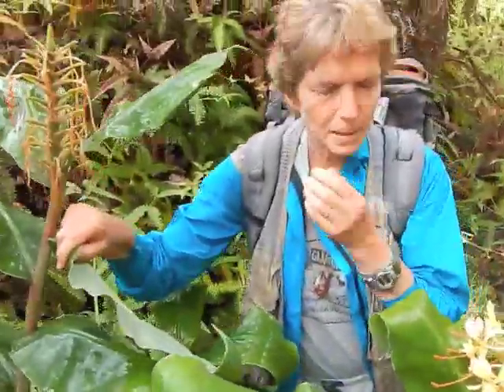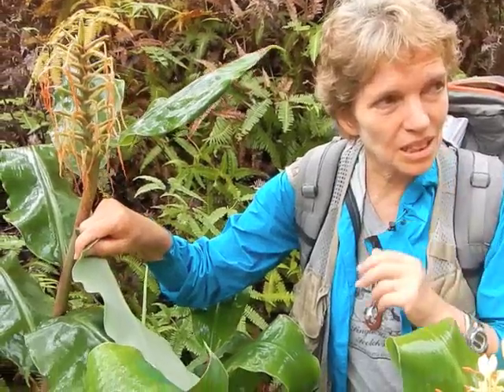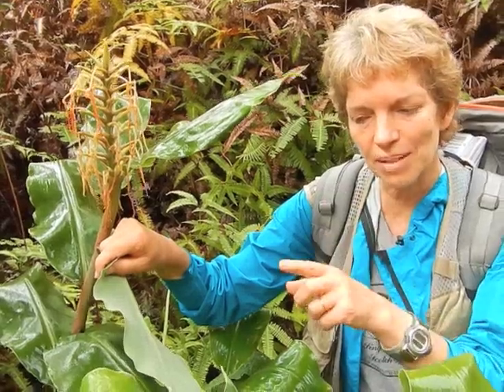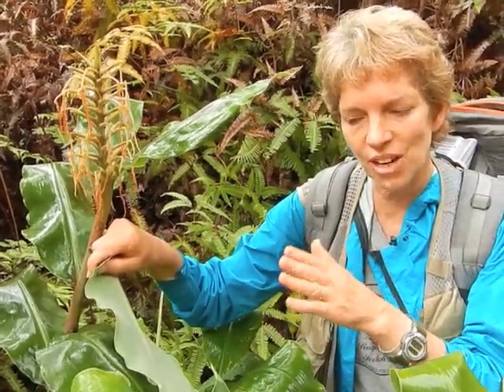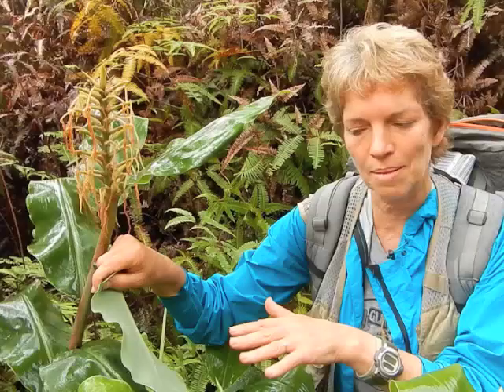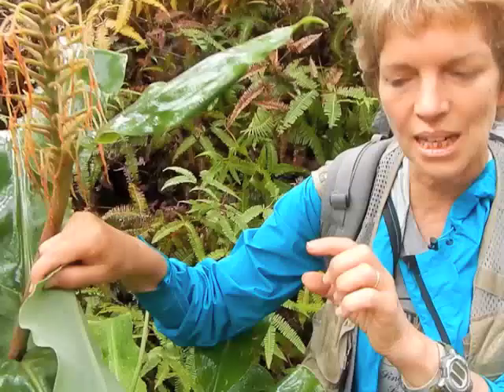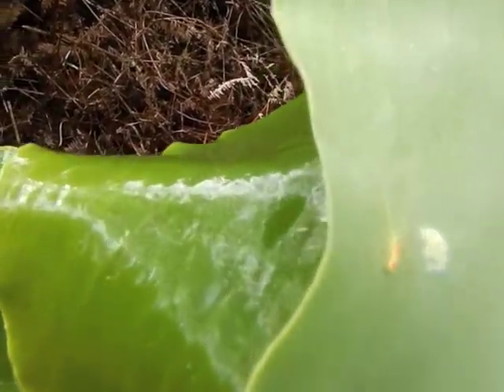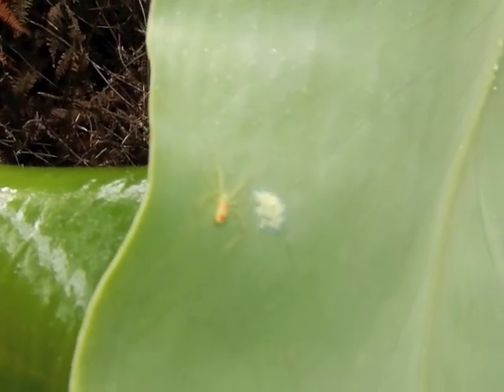Happy Face Spider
Happy face spider on Maui, mother with eggs. Rosemary Gillespie (University of California Berkeley) talking to Anna Hiller.